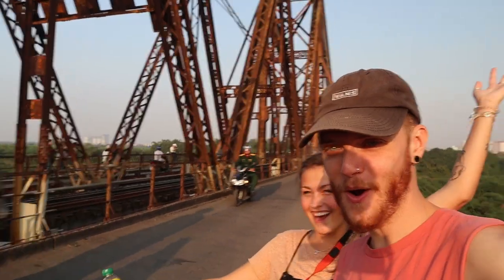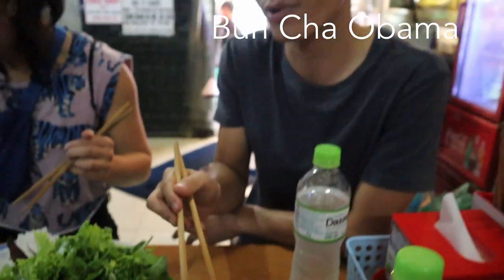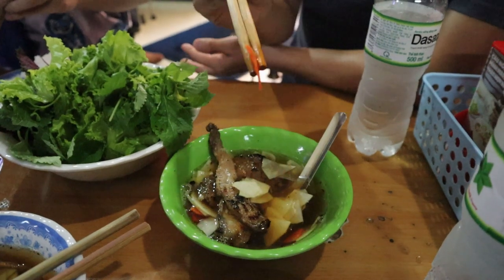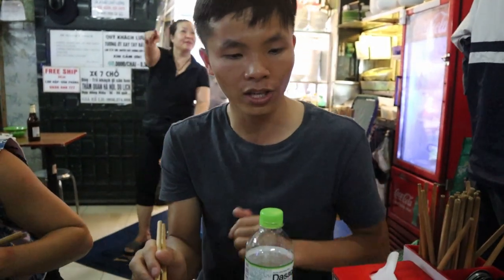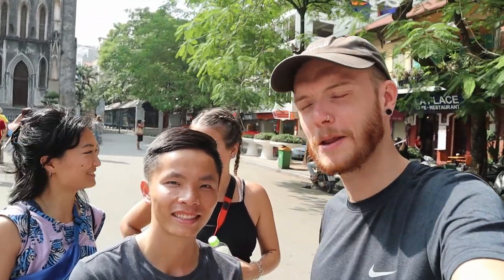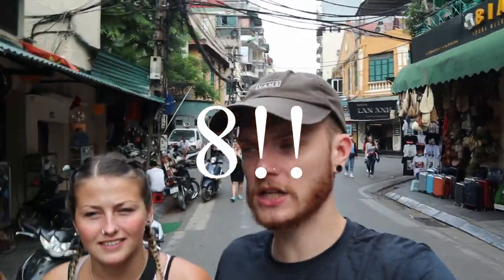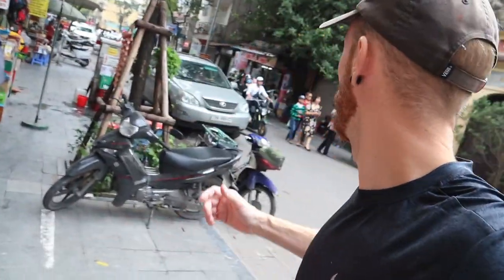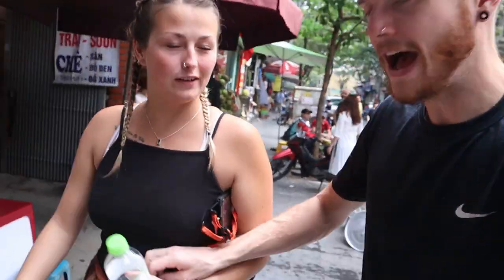LOCAL FOOD TOUR IN HANOI - TOP THINGS TO DO IN VIETNAM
The BEST way to get comfy in a new country we say is through your BELLYYYY in this Vietnam vlog in this local food tour in Hanoi we get a local to take us to all the hidden spots that no tourist would know about. to try the hanoi street food only the locals eat at these places and wow we was surprised, who knows we might become a local foodie at this rate , it was one of our top things to do in vietnam. enjoy it guys, make sure you check the places out LINKS BELOW.

2. The very local eatery (next door to this place)

3.  Allll the sweet stuff .,

4. The quail egg bun with beef... can pick these up pretty much anywhere on the streets , very good and cheap

5.  The best egg coffee.,

VIETNAMESE

TOUR THỰC PHẨM ĐỊA PHƯƠNG TẠI HÀ NỘI - NHỮNG ĐIỀU CẦN THỰC HIỆN TẠI VIỆT NAM

Cách tốt nhất để có được sự thoải mái ở một đất nước mới mà chúng tôi nói là thông qua chương trình VÒI của bạn trong vlog Việt Nam này trong tour du lịch ẩm thực địa phương ở Hà Nội, chúng tôi có một địa phương đưa chúng tôi đến tất cả các địa điểm ẩn mà không khách du lịch nào biết đến. để thử món ăn đường phố hà nội chỉ có người dân địa phương ăn ở những nơi này và wow chúng tôi đã rất ngạc nhiên, ai biết chúng tôi có thể trở thành một người ăn địa phương với tốc độ này, đó là một trong những điều hàng đầu của chúng tôi phải làm ở Việt Nam thưởng thức đi các bạn, hãy chắc chắn rằng bạn đã kiểm tra các địa điểm LIÊN KẾT DƯỚI ĐÂY .

2. Quán ăn rất địa phương (kế bên nơi này)

3. Tất cả những thứ ngọt ngào.,

4. Bánh trứng cút với thịt bò ... có thể nhặt những thứ này khá nhiều ở bất cứ đâu trên đường phố, rất ngon và rẻ

5. Cà phê trứng tốt nhất.,

Chúng tôi hy vọng bạn thích video này :-)

Để lại cho chúng tôi một nhận xét và cho chúng tôi biết những gì bạn nghĩ

Tham gia cuộc phiêu lưu hàng ngày trên Instagram của chúng tôi